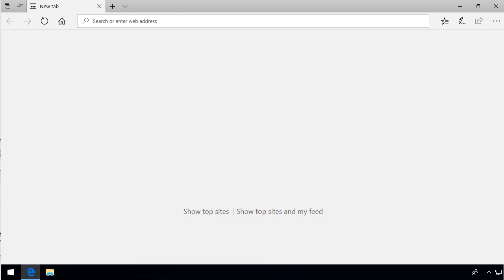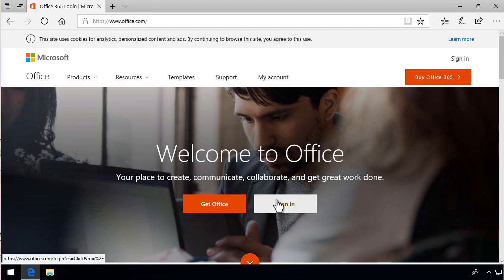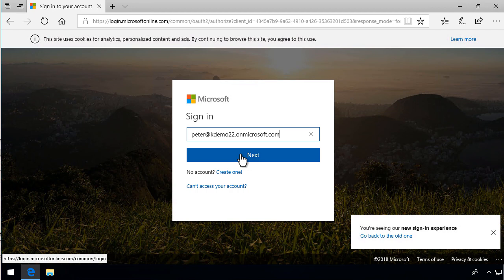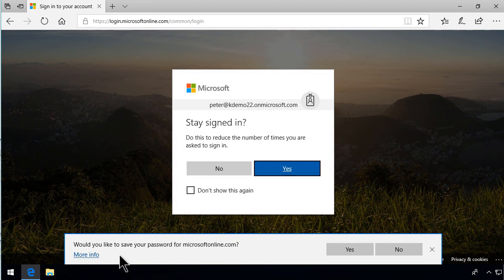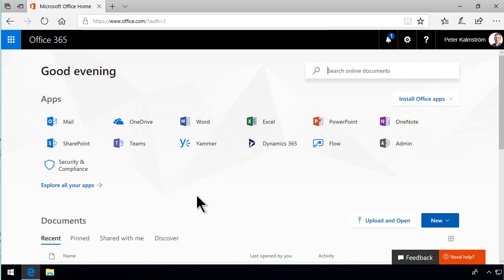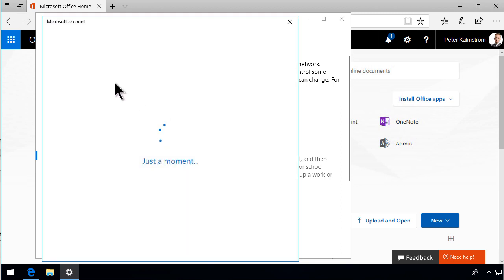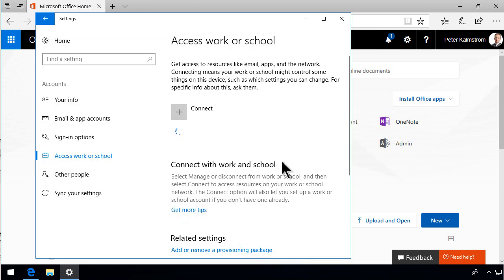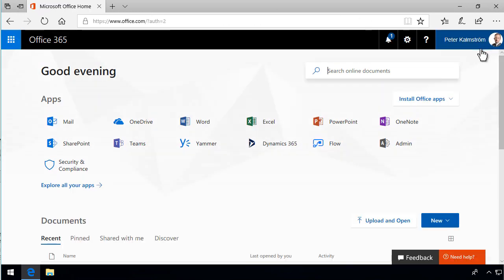Sign In To Office 365 and Stay Signed In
Peter Kalmström shows how to log in to Office 365 and how you can stay signed in when you have a secure computer